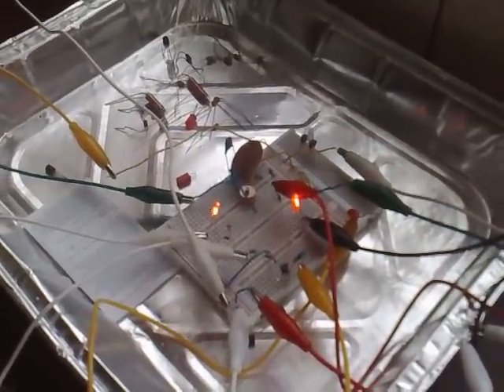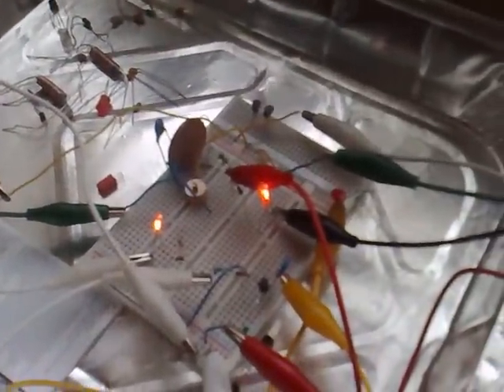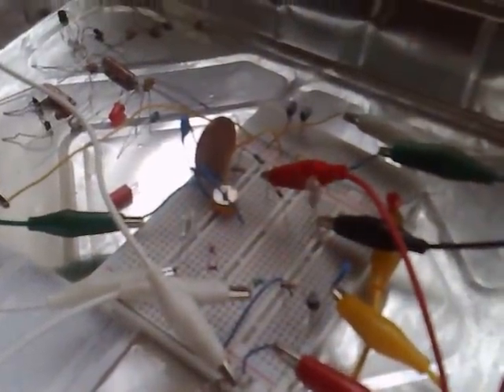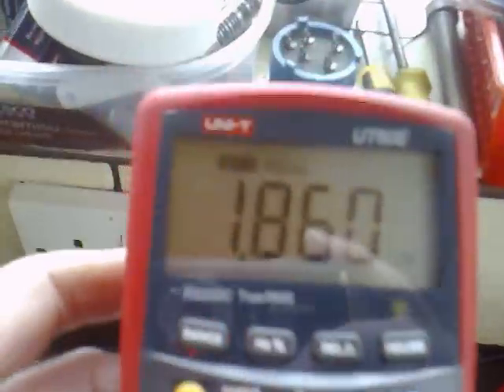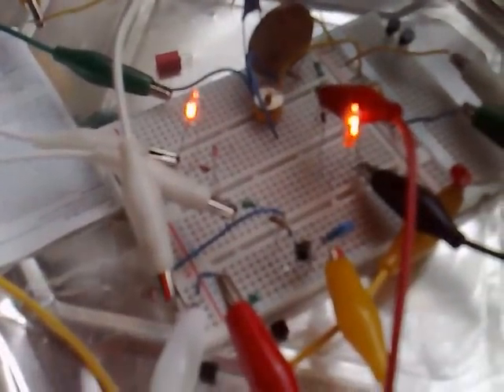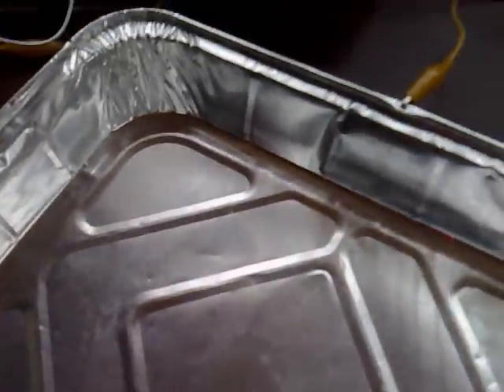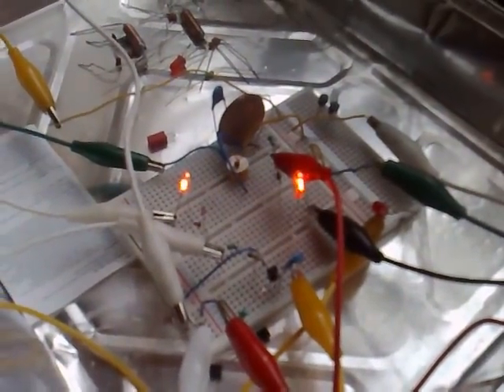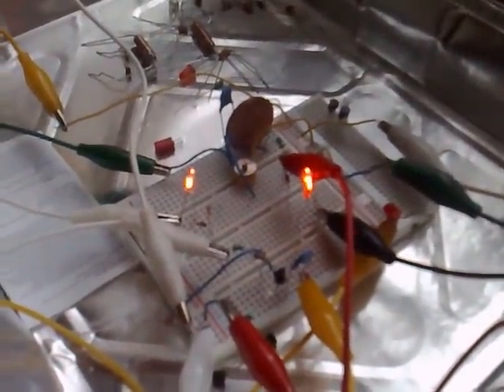SEC exciter, master and slave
This is my first experiment using Dr Stiffler's Sec Exciter 15-3.In this test i run two exciters in sync using just one variable inductor when normally each SEC circuit requires a variable inductor for tuning.I think it would be possible to run multiple exciters in sync using just one variable inductor and it may be possible to do this on a circuit board with maybe a double layered parasitic plate.